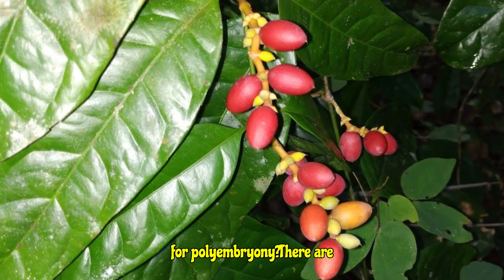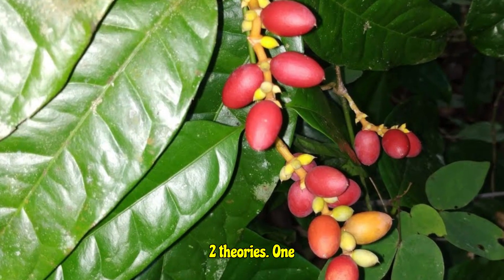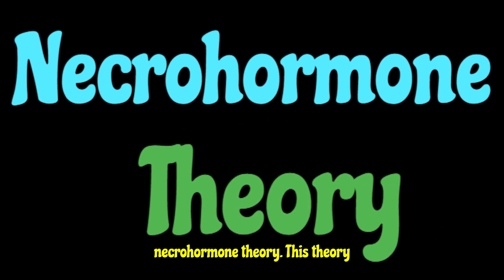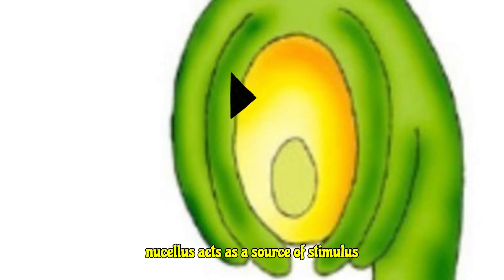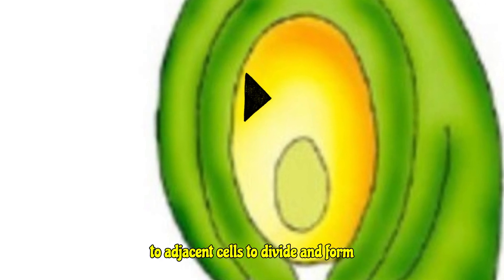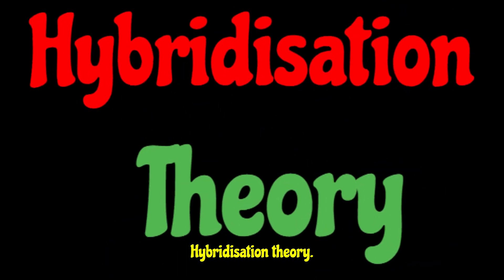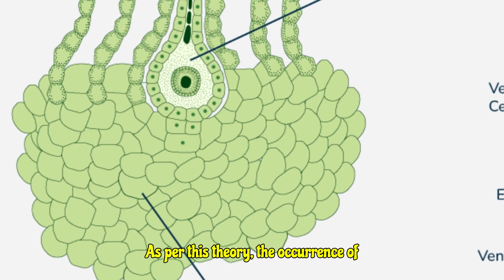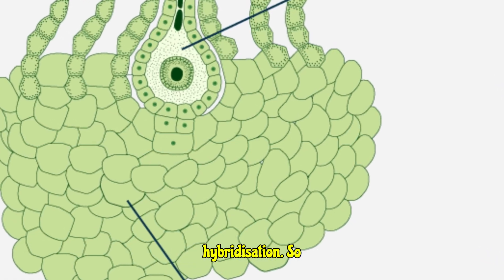Polyembryony Explained: Twins, Quadruplets, and More from a Single Egg!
Remember Antonie van Leeuwenhoek? He first discovered this in 1719 when he observed multiple embryos in citrus seeds. In plants, it can happen in a few ways: either multiple embryonic sacs get fertilised, or embryos develop outside the sac itself.
Cleavage polyembryony: A single fertilised egg splits into multiple embryos. Pinus is a great example.
Simple polyembryony: Multiple embryos arise from the fertilisation of several archegonia (the plant equivalent of ovaries).
Rosette polyembryony: Additional embryos develop from special cells called rosette cells.
The Vedic Way. An easy way to learn and Remember Botany is by listening using
 pictures and examples.
It covers Polyembryony, highlighting the significant terms. Thus helpful for students of 10+2, C.B.S.E., I.S.C., aspiring for NEET and other allied examinations, to not only watch but also as a recap after studies. They can also look out for other topics in the playlist.
Please note that we do not provide support via this email.